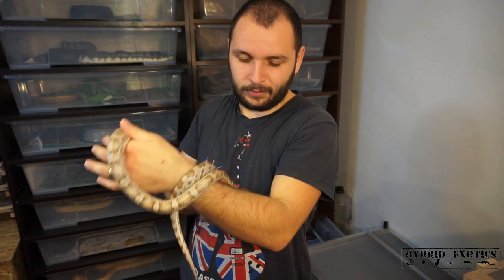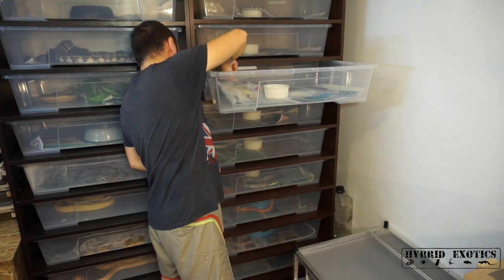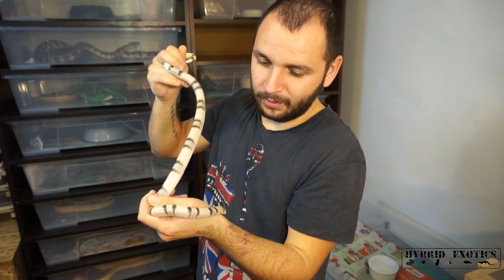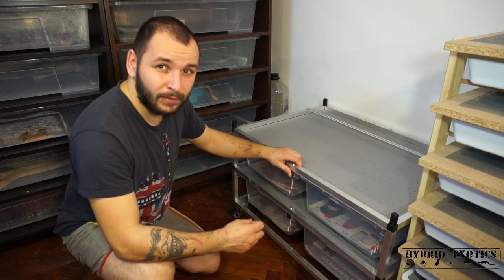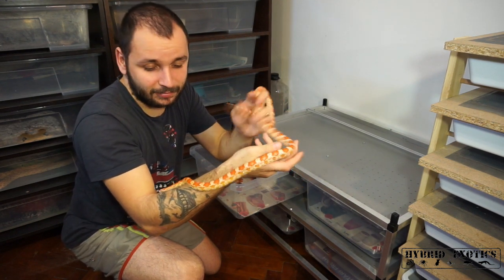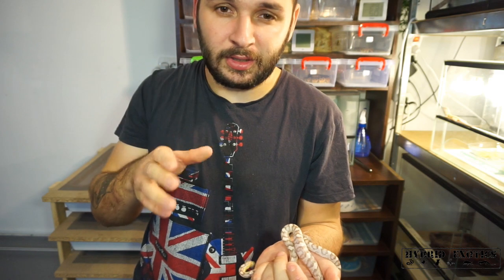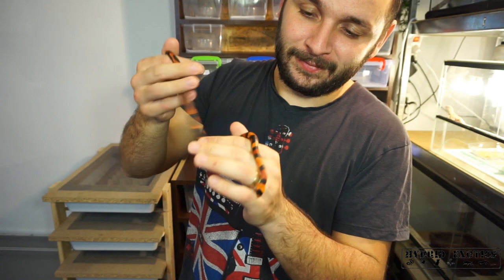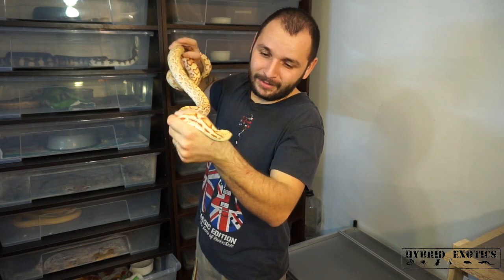#1 Reptile room tour part 1: Colubrids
A short presentation of my reptiles pet: corn snakes, king snakes, milk snakes, gopher snakes.